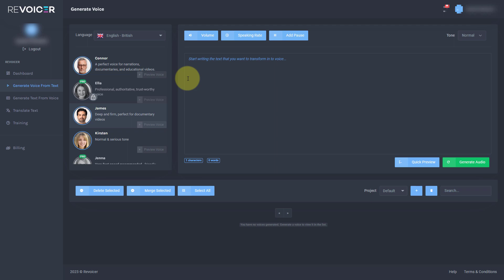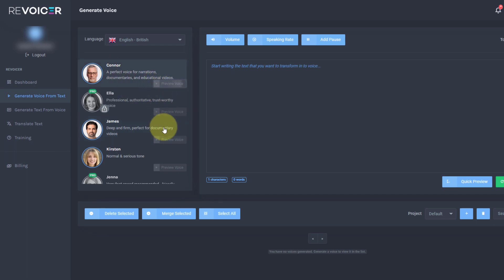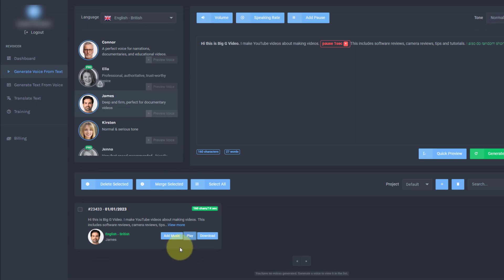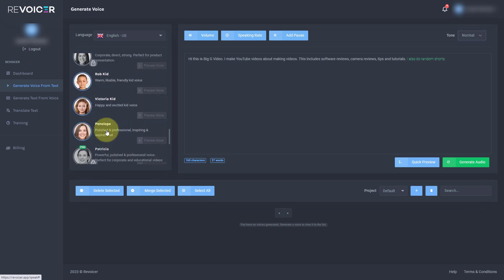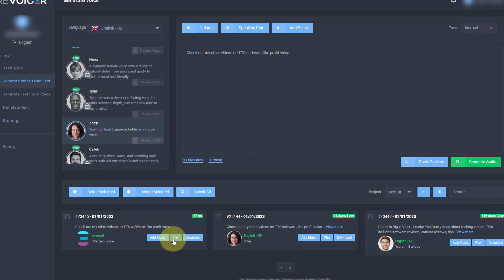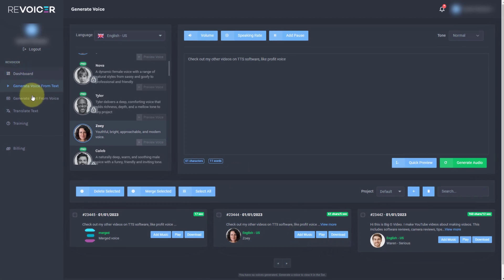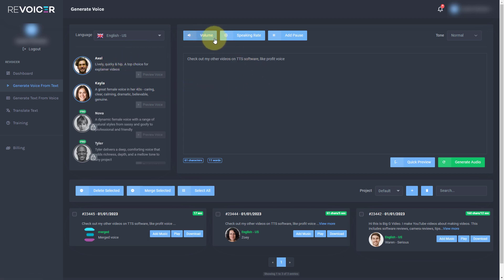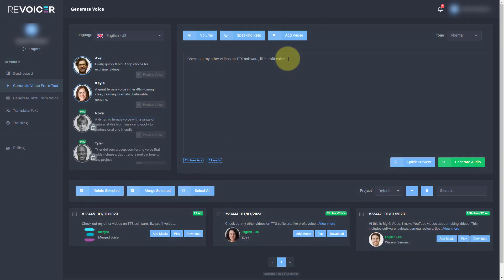REVOICER Honest Review - $67 One time fee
Revoicer is TTS (text to speech) software that can generate mp3 files from text input. You get lots of different voices across many different languages. The mp3 file generation is quick and you can preview your text and the actors voices quickly and easily. There is the option to upgrade to a pro version for another $127, but I didn't do this for the review.

I'm really excited to tell you about my new Doodly beginners course at doodlylearntube.com. The course has a discounted launch price of $12, but the price will increase in the future. You can also get $2 off by using the code 'BGV2'.

The link to Revoicer was for one time fee of $69 (it now takes you to a $27 per month page - I can only think that the company have changed the page)